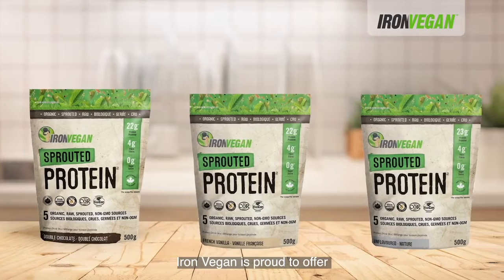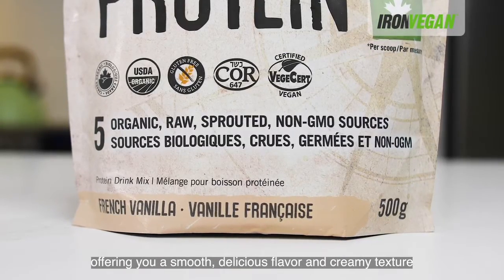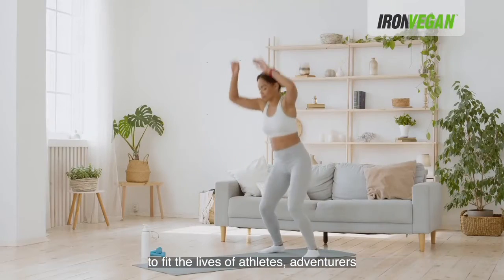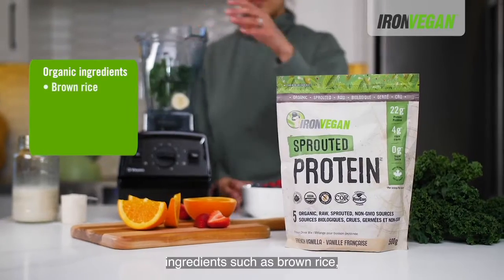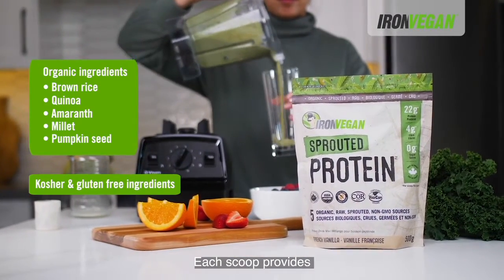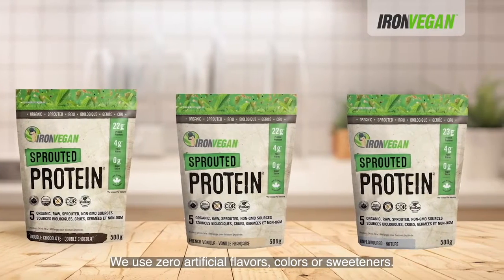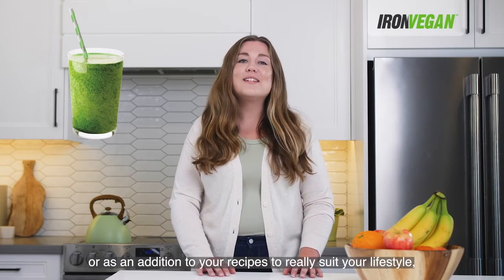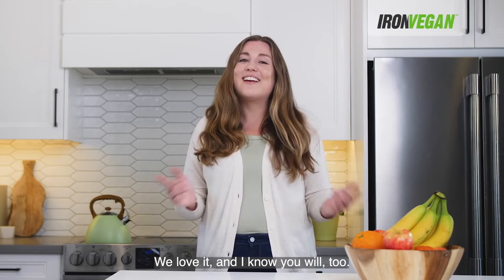Iron Vegan Protein Sprouted Protein Part 1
Sprouted grains and seeds have been shown to be higher in nutrients like the B-vitamins, Vitamin C and essential amino acids. Plus there is greater enzyme activity for improved digestibility and absorption. The net result is undeniably better nutrition.

Each of our 5 proteins have been sprouted at room temperature for greater nutrition & impact on your performance.